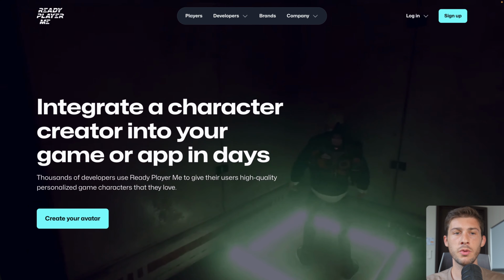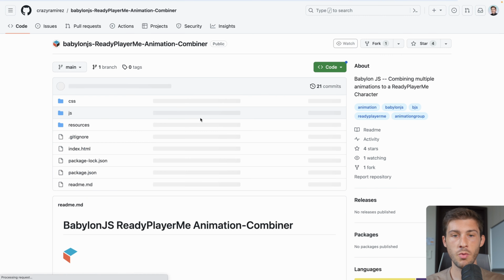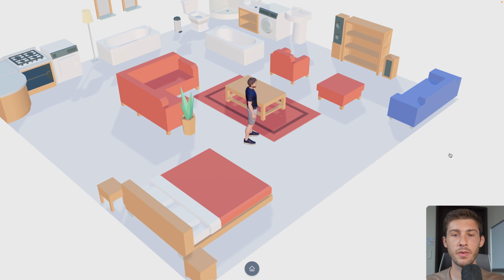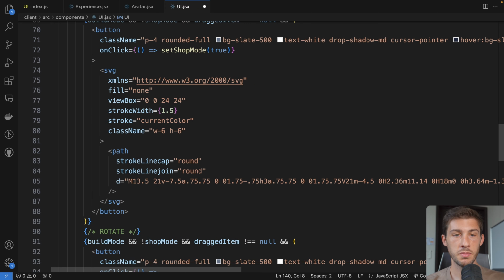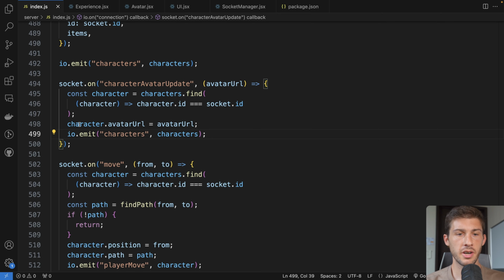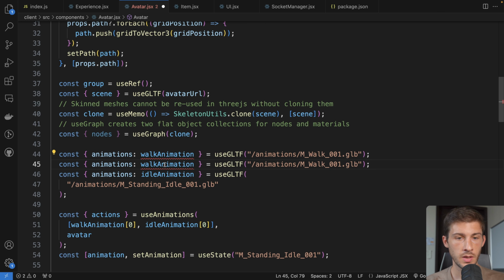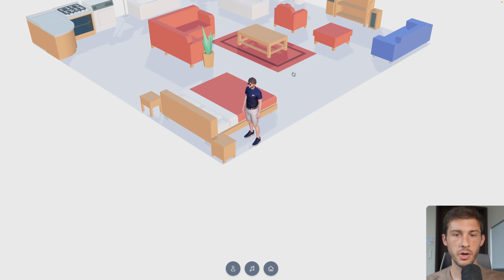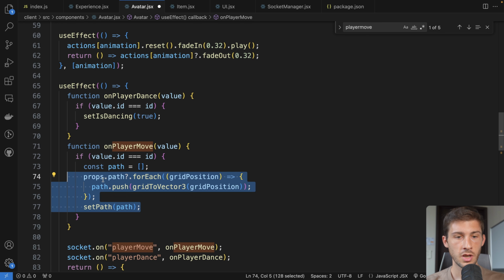Three.js Multiplayer Game Tutorial Ready Player Me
Let's add the avatar configurator from Ready Player Me SDK into our online Sims-like multiplayer game with React Three Fiber and Socket.io

In this sixth part of the tutorial, we will add the character configurator from Ready Player Me SDK.

00:00 - Intro
01:02 - Project setup
02:03 - Ready Player Me Avatar and Animations
07:41 - Fix Animation in Place
09:57 - Ready Player Me SDK
18:40 - Let's Dance
23:47 - Cache issue
25:36 - Optimize movement logic
27:20 - See you next week!